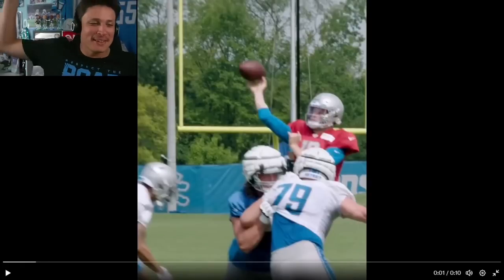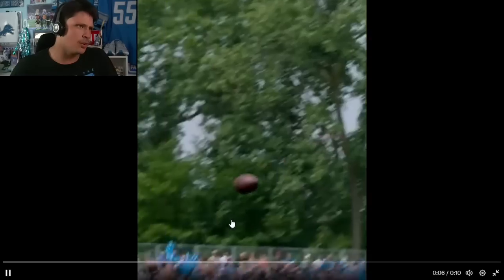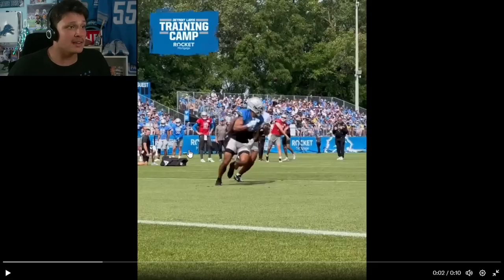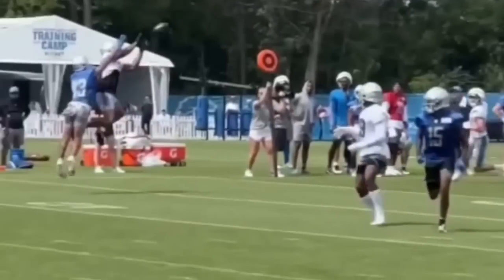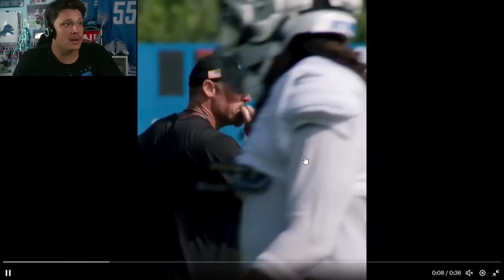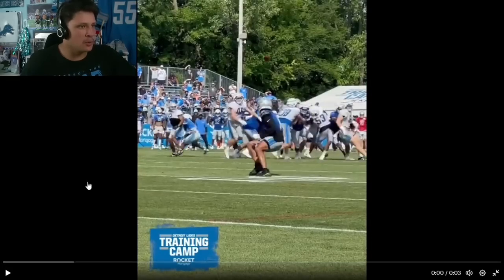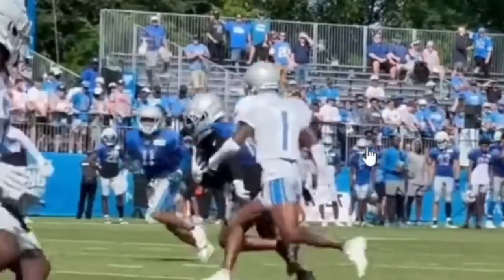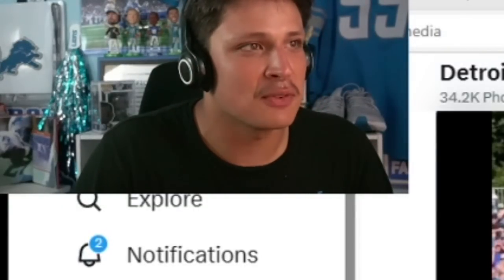Reacting To Detroit Lions Training Camp Highlights ep.1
DoseOfDion 2.0 reacts to Detroit Lions Training Camp highlights from the last few practices.

Music credit to creators (Pixelbay) and Theprogrammersmuzik and gregor3 and b.godl